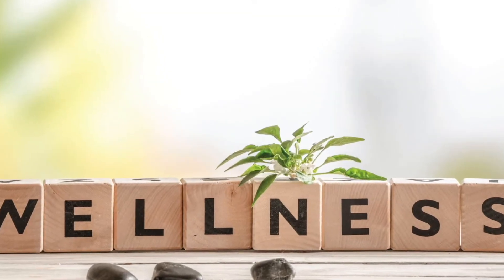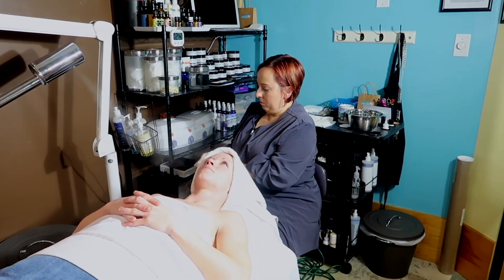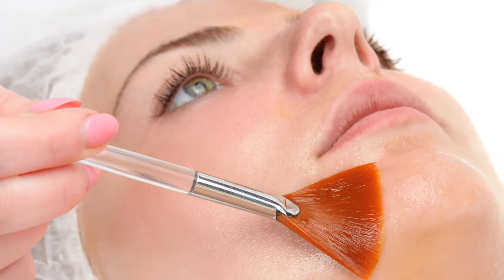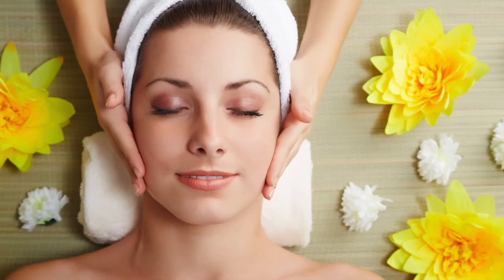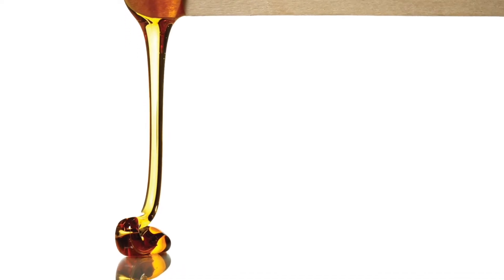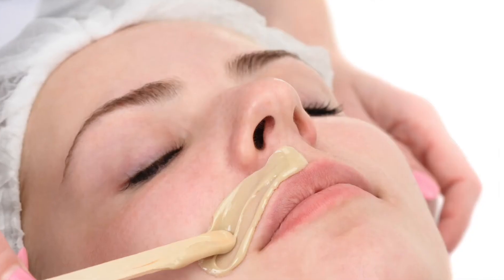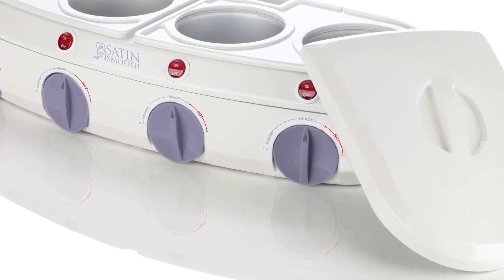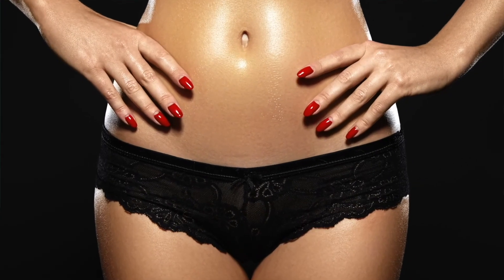Interview with Michelle Egler-Michelle, Licensed Esthetician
Interview with Michelle Egler-Michelle

Sustainable Healthy Skin Starts Here

Licensed Esthetician, Since 2004

Licensed Esthetic Instructor, Since 2005

Owner, Skin Care by Michelle, Day Spa Since 2012

Gift Certificates are available for all occasions.

3780 S. Reed.
Kokomo, Indiana

Located inside One More Gym, behind Starbucks